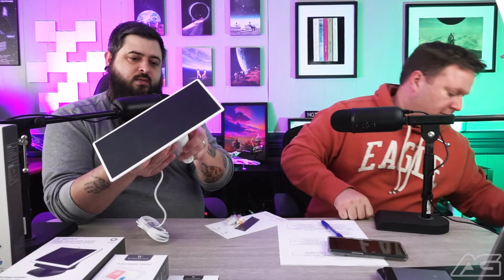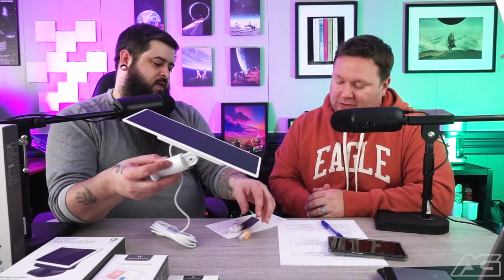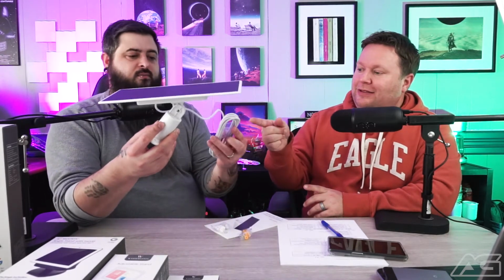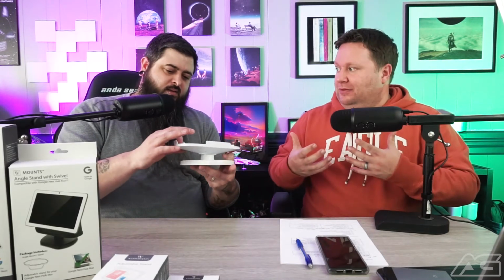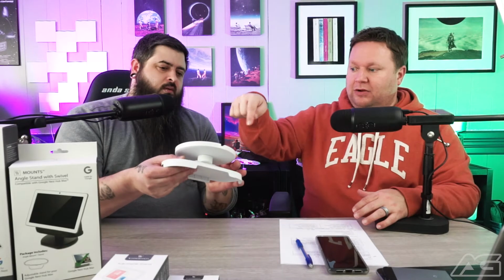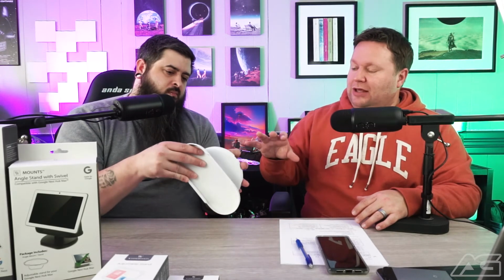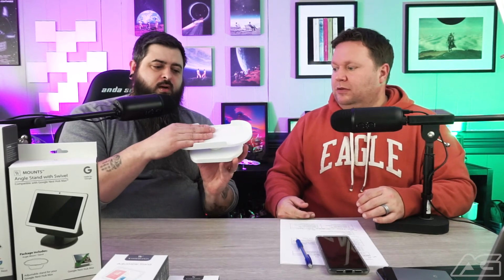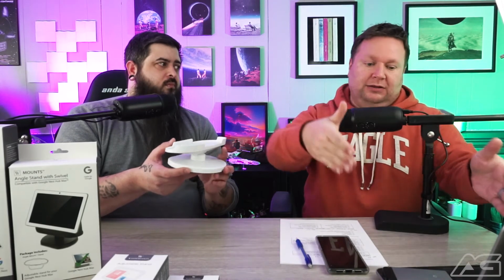Hands-On & First Impressions: Wasserstein's Accessories for Google Nest Devices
In this episode of the podcast Scott and Luke discuss a number of accessories from Wasserstein. Designed for the Google Nest line, it's part of a larger portfolio of products for home and security needs. Learn about the Premium Solar Panel for Google Nest Cam, Adjustable Stand for Google Nest Hub (2nd Gen), Adjustable Stand for Google Nest Hub Max, and Wall Plate for Google Nest Doorbell.